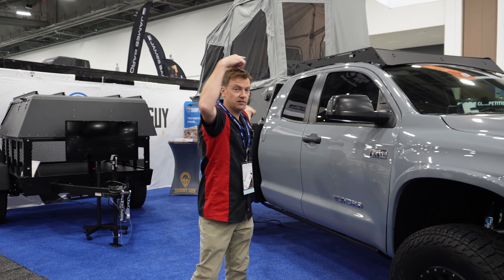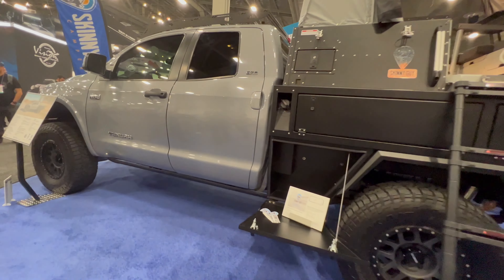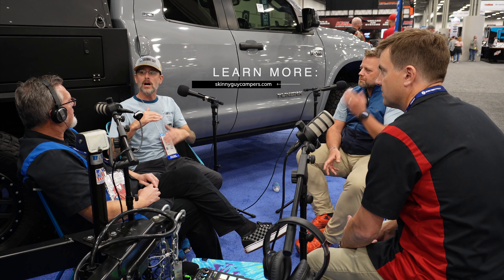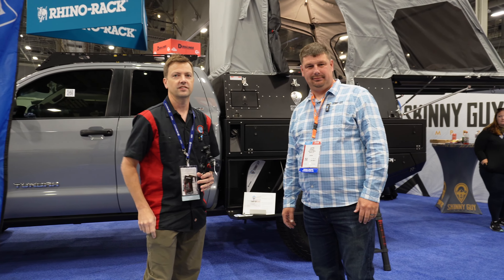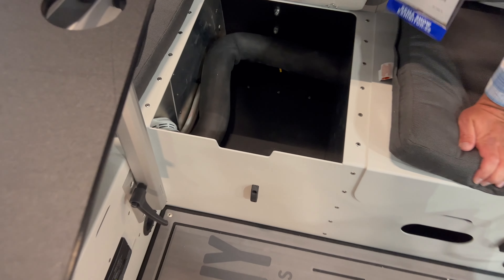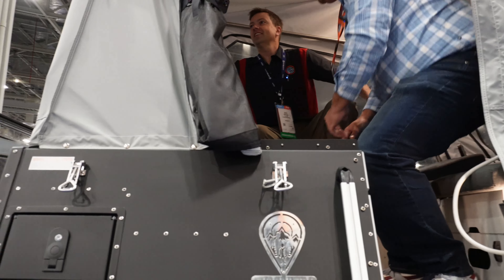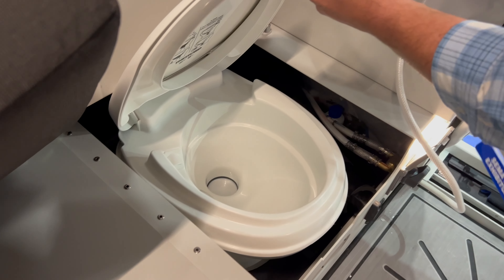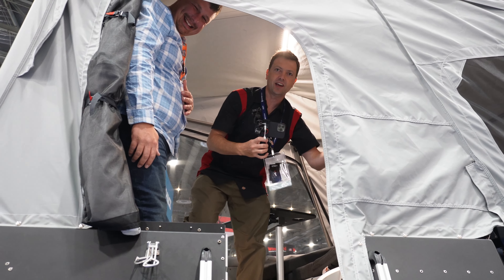Skinny Guy Campers Truck Topper Walkaround SEMA 2022 Build | Includes Toilet, Shower, Black Tank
Skinny Guy Campers Offers A Truck Topper Drop In Bed Truck Camper. We Give You A Detailed Look Inside Of The SEMA 2022 Build That Includes A Toilet, Shower, Black Tank, Full Size Bed, Fridge, Stove and Yes... They Through In The Kitchen Sink!!! It Even Fits In Your Garage!!

This Build Sits On Top Of A TAVLLC (Tactical Application Vehicle) Stage III Tundra With A BOWEN Customs Bed. This Is Anything And Everything You Will Need To Enjoy The Overlanding Lifestyle And Go Get Off Grid! We Consider This To Be One Of The Most Innovative And High Quality Builds Of SEMA 2022.

Thanks To Founder & CEO Jason, CO-Creator/Developer Donavan,  Director Of Sales Justin & The Entire Skinny Guy Campers Team!

Give Us A 👍 And Ring The 🔔 So You're Notified When We Drop Videos!!